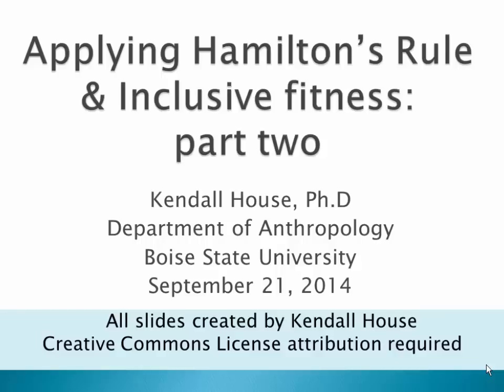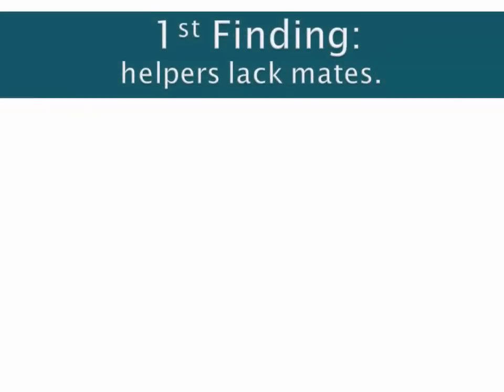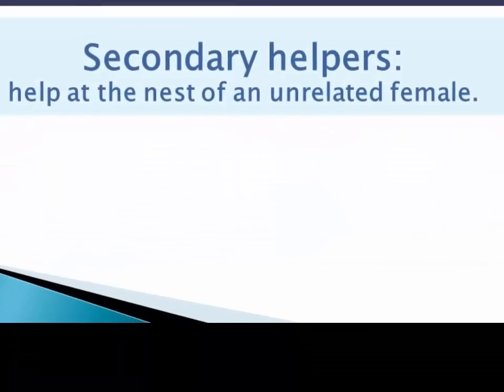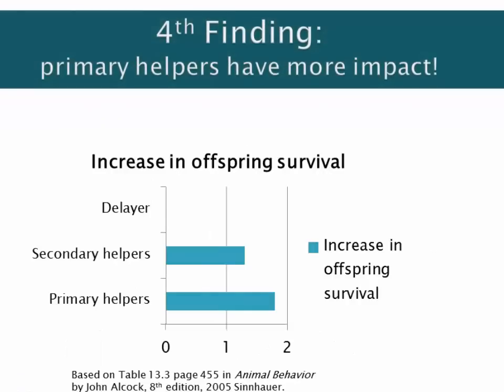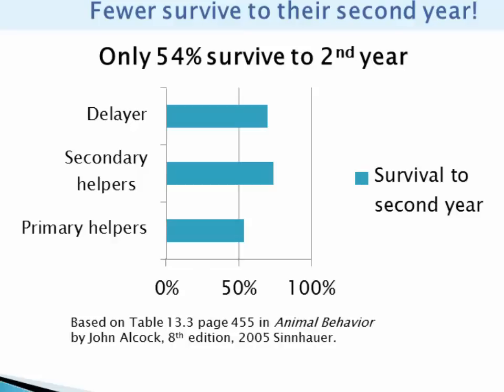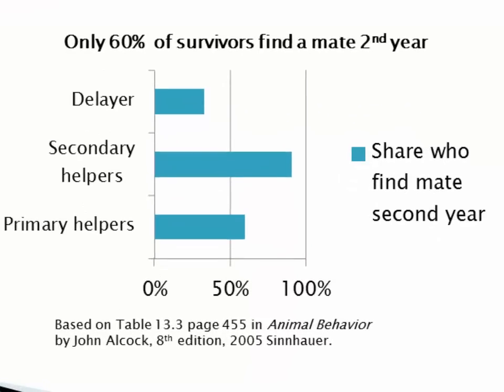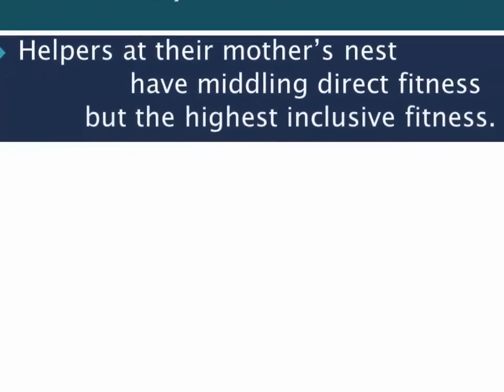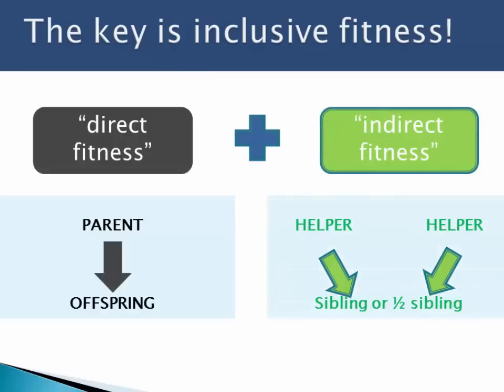Applying Hamilton's Rule part two